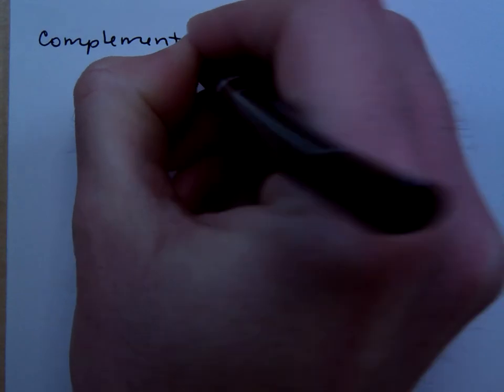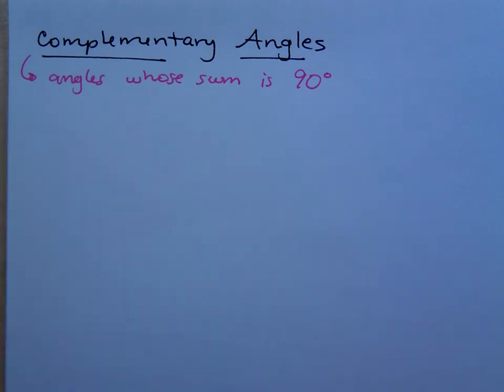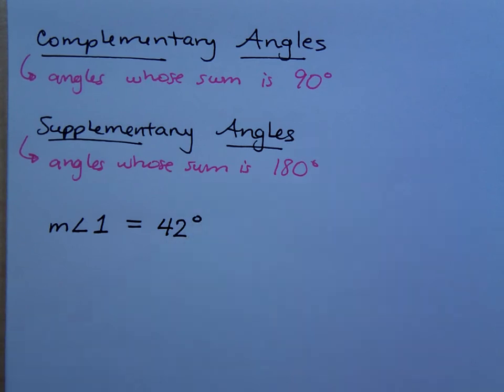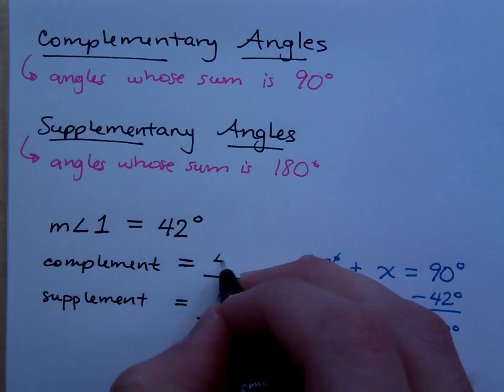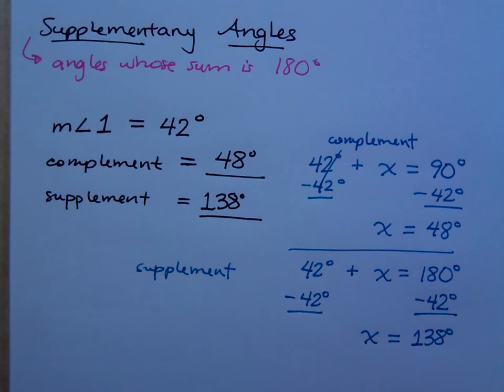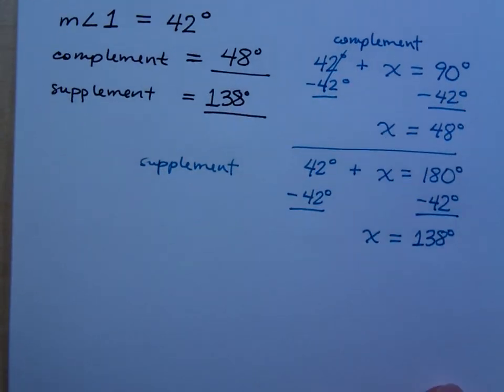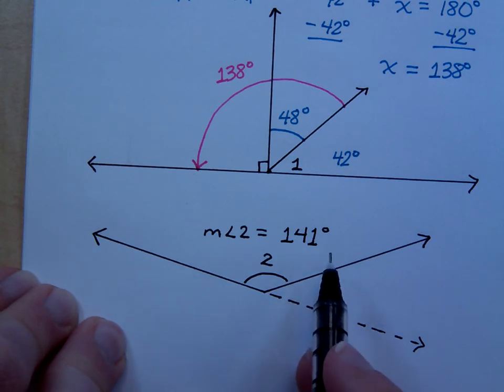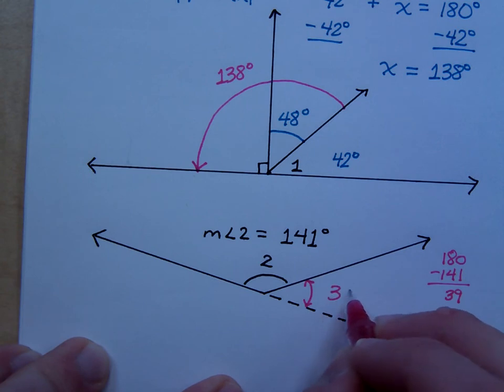Prealgebra - Part 127 (Complementary and Supplementary Angles)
Complementary angles are angles whose sum is 90 degrees.
Supplementary angles are angles whose sum is 180 degrees.